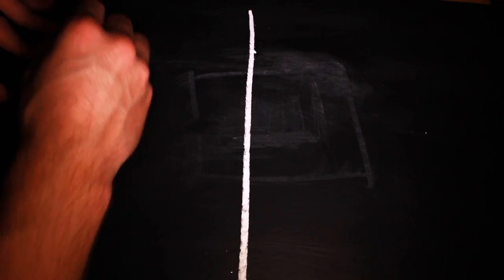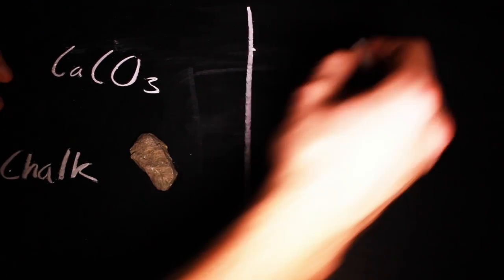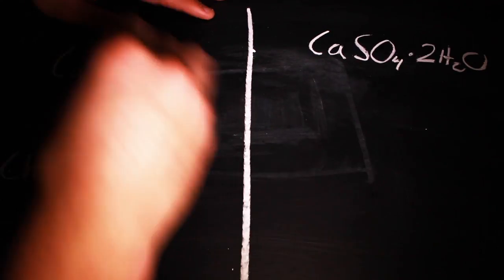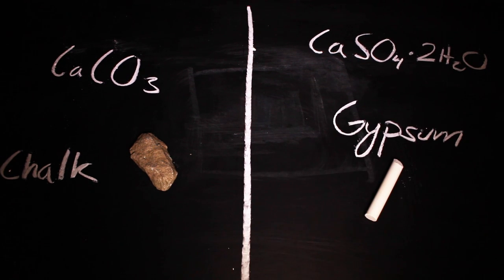What is CHALK? | Nathan Dalaklis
What is CHALK? What is chalk? Wait, I can't hear capslock. Anyhow, I'll explain both, or at least what chalkboard chalk is; Gypsum and it's some pretty interesting stuff. From uses in education, construction, and many other areas, gypsum is something we often take for granted and so it's good to think about the places where it is used.

If you catch it in the card there's a poll! I would be super interested in knowing what topics you would like to see in the future.